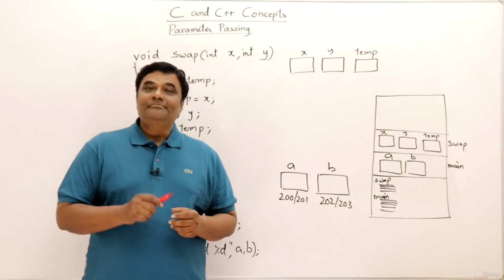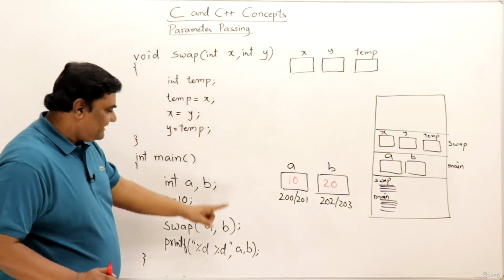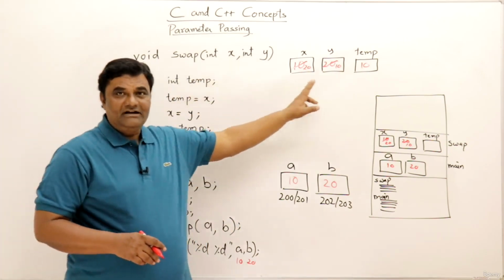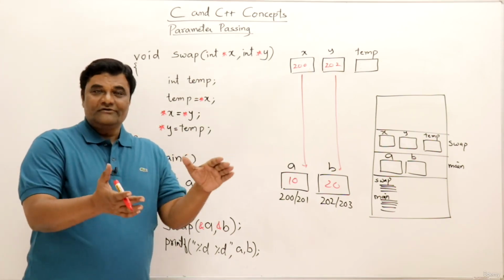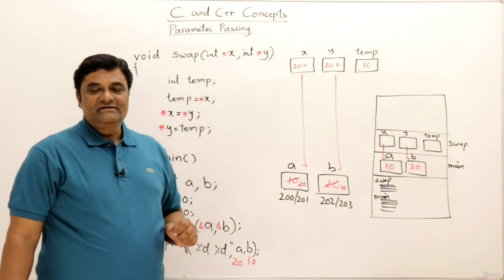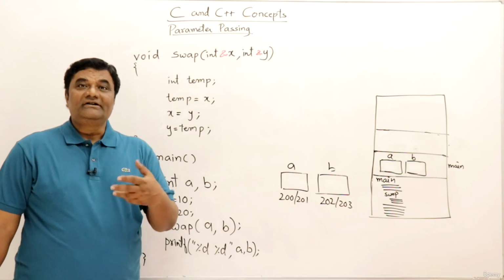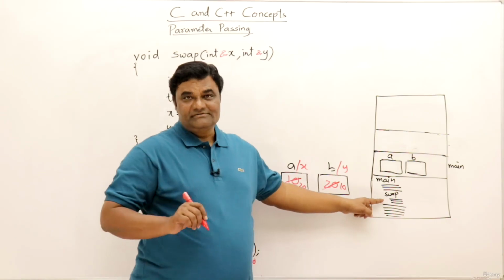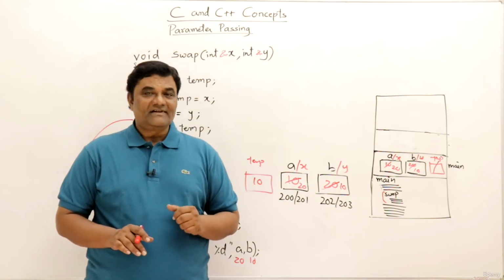2.13: Các khái niệm thiết yếu về C và C++ -- Phương pháp truyền tham số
2.13: Các khái niệm thiết yếu về C và C++ -- Phương pháp truyền tham số